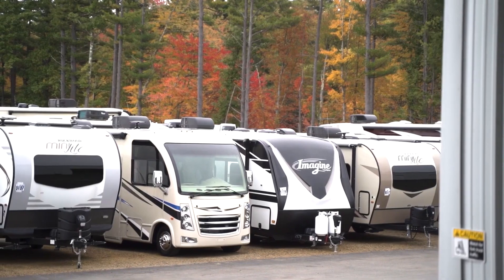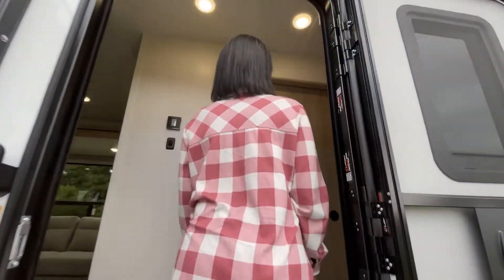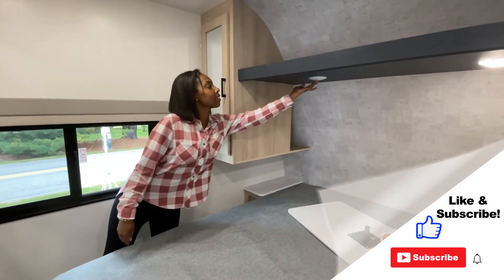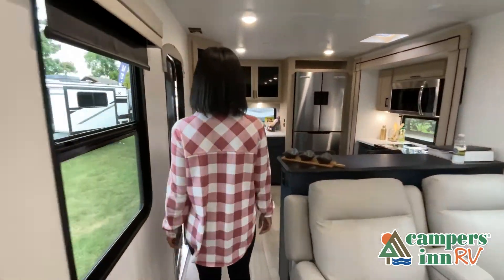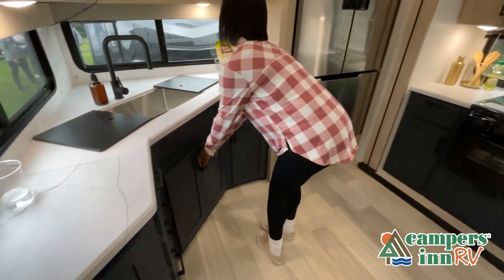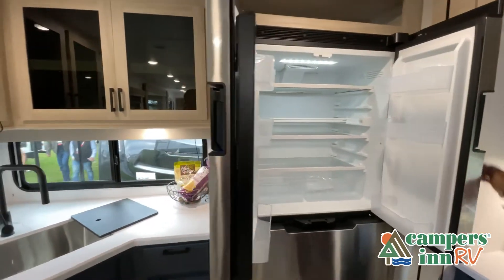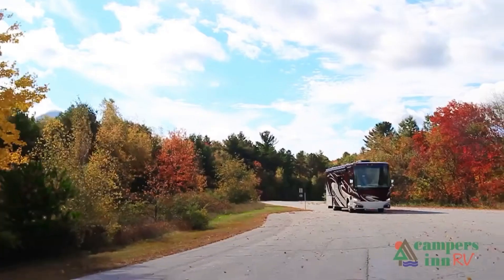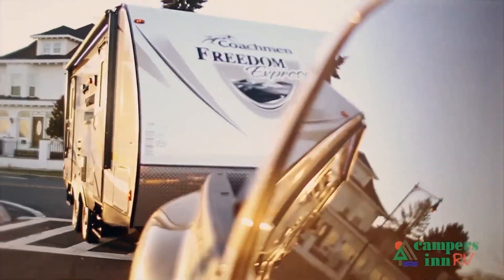Winnebago Industries Towables-Voyage-3438RK - by Campers Inn RV – The RVer’s Trusted Resource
Winnebago Industries Towables Voyage travel trailer V3438RK highlights:

Smart TV
Rear Kitchen
Flip-Up Counter
Generous Storage

This travel trailer has many features that will surely stand out to you! The rear kitchen includes a recessed three burner cooktop slide, tons of counter space, plus a breakfast bar with stools. The middle living area will be a favorite place to relax with its dual opposing slides, tri-fold sofa with a sofa table, plus theater seats across from the Smart TV and fireplace. There is also a desk with a chair within one of the slide outs, or you can choose the optional second tri-fold sofa. A pocket door to the full bath will help save on space, and the front private bedroom is sure to be accommodating with its queen bed, dual nightstands and wardrobes, plus underbed storage for extra blankets or your bags! If you'd like a little more space to stretch out in bed, just choose the optional king bed in place of the queen bed!

Each Voyage travel trailer by Winnebago Industries Towables includes a 200-watt solar panel with a 30 amp-charge controller and resettable breaker so you can camp off-grid. Also included is a heated and enclosed underbelly with radiant foil insulation for four seasons of travel, 2" thick FILON® MAX fiberglass sidewalls and a painted gel coat front cap with integrated LED lighting, a walk-on roof, plus power stabilizers for easy setup and stability. The interior offers many comforts of home, large windows, LED ceiling lights, ductless flooring throughout, and full kitchen amenities. No voyage is better than the one taken in a Voyage travel trailer! Come choose your model today!

38 Locations and Growing!

NEW JERSEY
Campers Inn RV Of Toms Ri